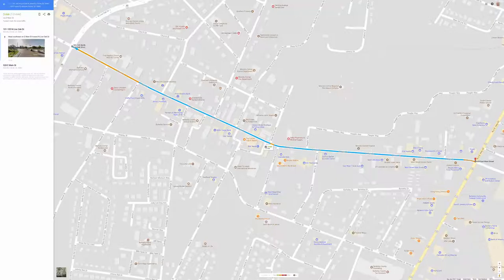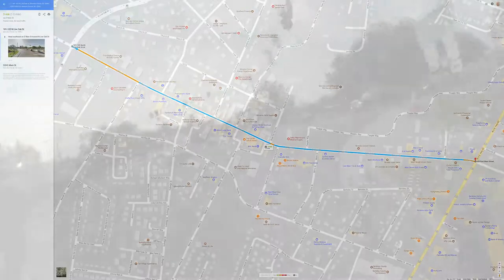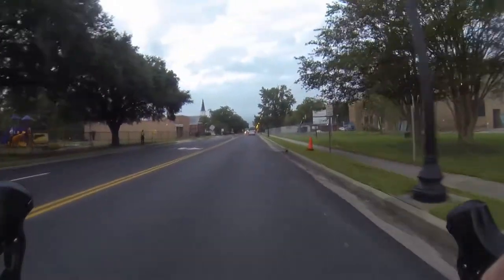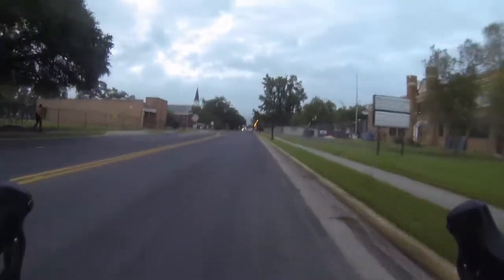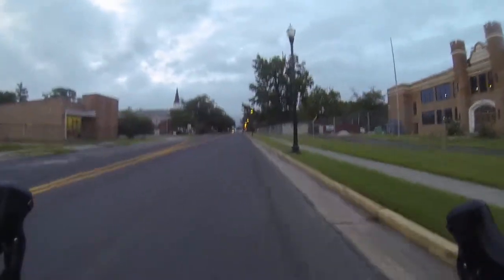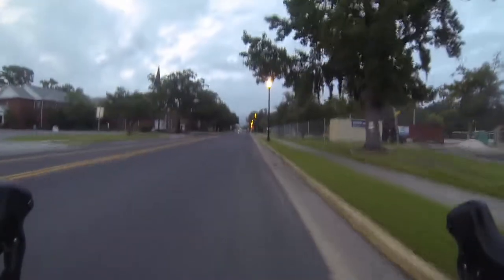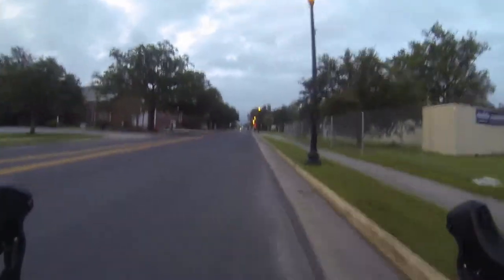Main St, Moncks Corner SC Cycling Review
Review of Main St, Moncks Corner SC for cycling.

Start time: Tuesday August 8, 2017 ~6:45 AM
Temperature: 23°C/73°F
Sky: Mostly Cloudy
Wind: 0.00 mph North
Humidity: 94 %
Car lanes: 2
Speed limit: 30 mph
Car traffic survey time: light
Car traffic peak time: moderate
Road closed to automobiles: No
Bike lanes: No
Shoulder width absent bike lanes: None
Ascent: 0
Descent: 0
Surface type: Asphalt
Surface condition: Bad condition between Hwy 17-A and the railroad tracks
Overall safety feel: Safe, no incidents to report
Approximate times traveled: 12
Comments: Street lined with small local businesses
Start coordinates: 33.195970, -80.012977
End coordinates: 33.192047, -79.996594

Hello. This is PLA with a cycling road review of Main St, Moncks Corner SC. This is an asphalt two lane road. The section from Hwy 17-A to the railroad tracks is in very poor condition. There are cracks, pot holes and ruts. It is a bumpy ride. There are less defects towards the center of the road so I tend to ride there when traffic allows. This is a short scenic ride through downtown Moncks Corner featuring Howard's restaurant, antique shops, a park and a department store.  Overall this is a nice road to cycle just watch out for the pot holes. The speed limit is 30 mph and traffic is laid back. I give this road a 6 out of 10. See the video description for more details.

Enjoy the ride. PLA OUT!